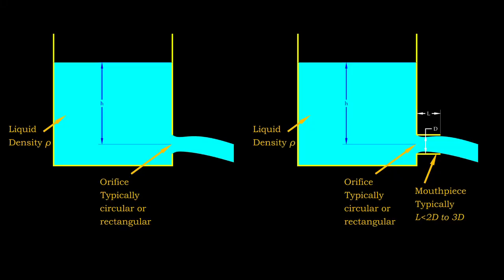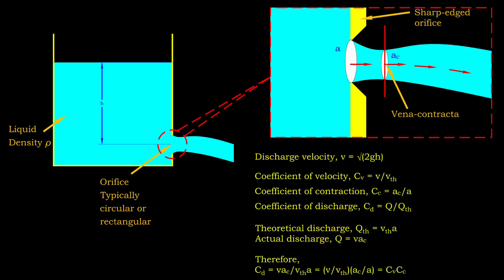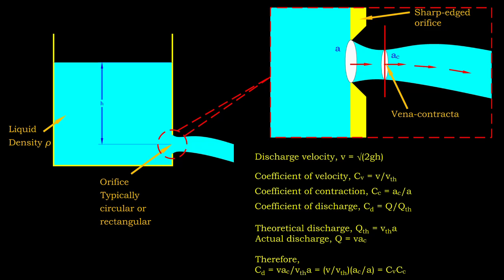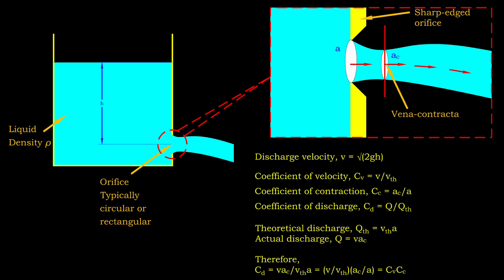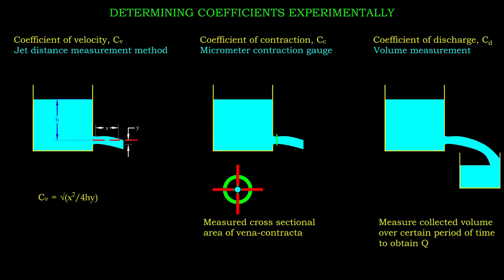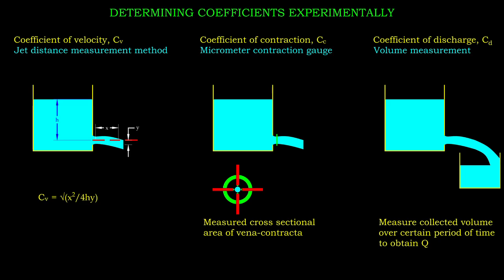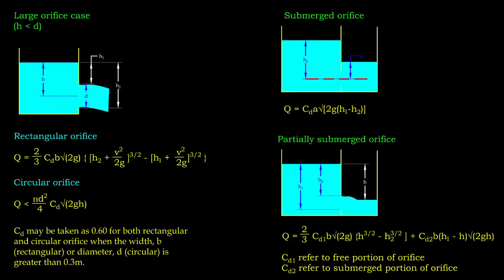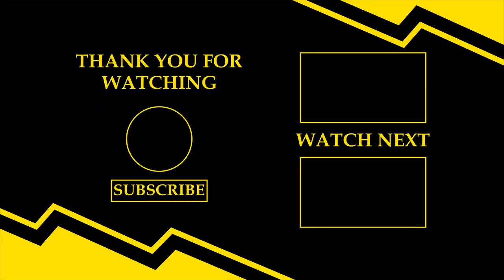Flow Through Orifice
Orifice is an opening on the wall of container that allows the liquid inside to be discharged as free jet. The actual flow of this liquid jet often differs with the theoretical condition. Therefore, we may establish several coefficients to represent the flow characteristics, namely coefficient of velocity, contraction and discharge. These coefficients are applied for velocity, cross sectional area of flow and discharge respectively.
We may determine the coefficients experimentally. For coefficient of velocity, we use jet distance measurement method. For coefficient of discharge, we can measure the volume and subsequently the actual discharge by dividing it with the time required for the collection. The coefficient of contraction can be determined either by direct measurement or simply using the correlation between all these coefficients.
The formulation to calculate the discharge through an orifice varies with the size of orifice and the downstream condition.
Thumbnail credit:
Photo by Pixabay from Pexels
2. Faith - Vibe Tracks